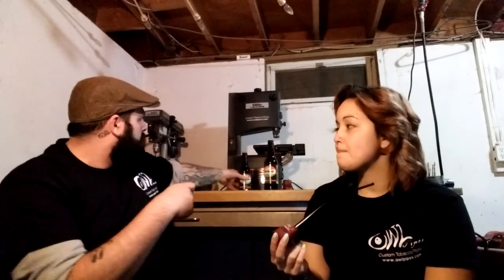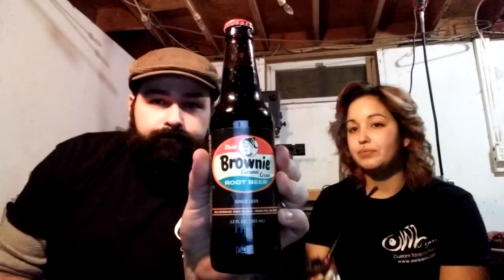Saturday night smoke in the Owl Pipes Studio !!!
Hey Y.T.P.C.

just wanted to make a quick video to show everyone what we are smoking here in the shop tonight while we finish packaging some pipes. i also wanted to give a quick shout out to @knife_candy from Instagram for sending us an awesome bottle opener.

Steve and Ruth from Owl Pipes